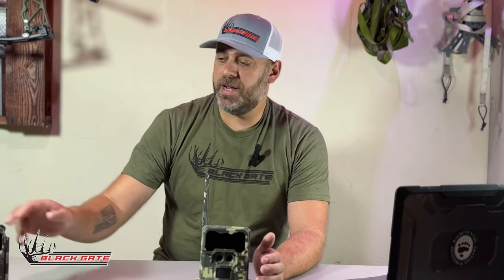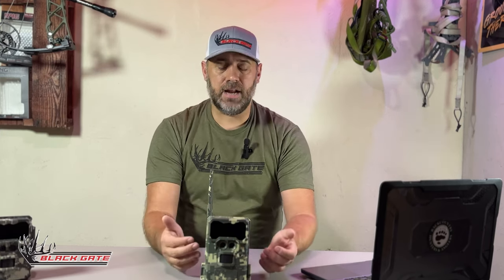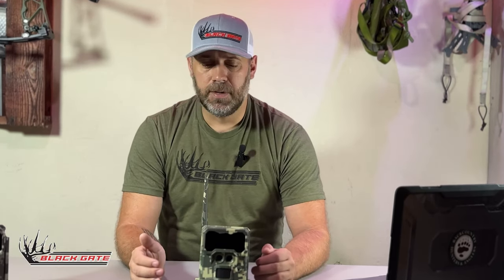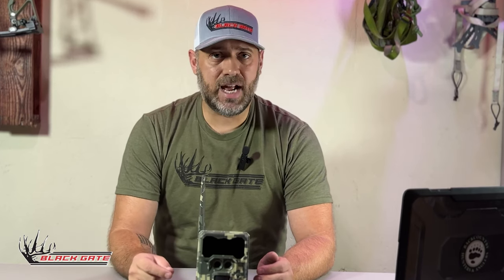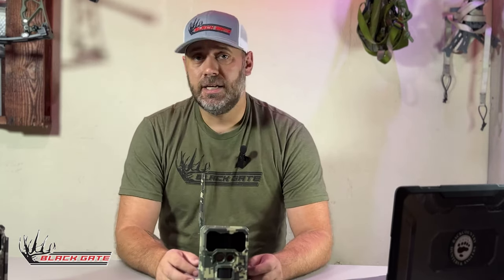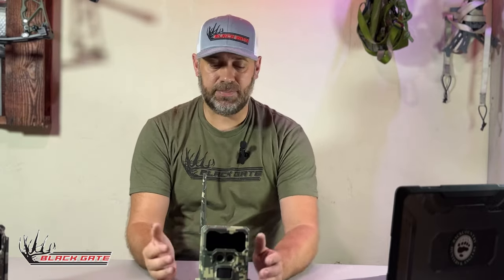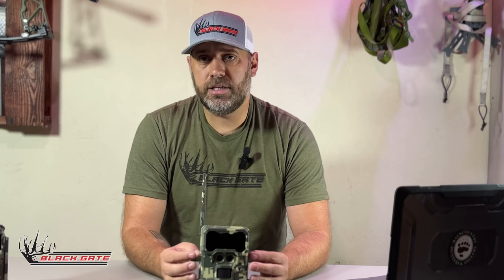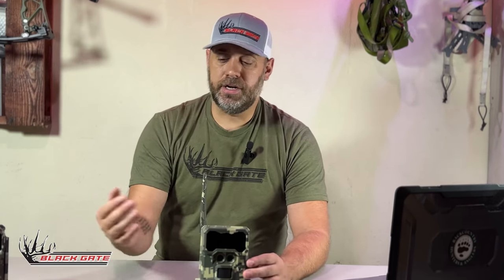An Introduction to Black Gate Hunting Cellular Trail Cameras and What to Expect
This is an introduction to cellular trail camera and what you can expect when using them. This video will focus on Black Gate Hunting cameras, specifically the R4G and the R4G Lite.

Cell cameras are very similar to traditional trail cameras. With this said, cell cameras take it one step further and transmit media over the air to your mobile phone.

Download our Black Gate mobile application free on the Apple and Google Play store.

00:00 Introduction
00:15 Difference Between a Cell Cameras and Traditional Cameras
00:38 Ensuring You have Cell Signal
01:30 Black Gates OneSIM
02:40 Transmission Times
03:05 Required SD Cards
03:45 Batteries
04:20 Solar Panels